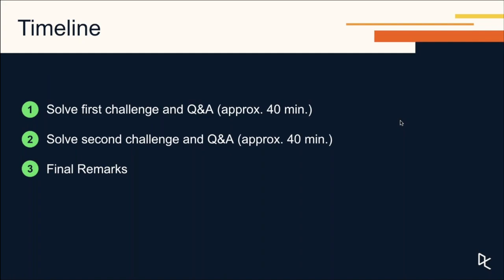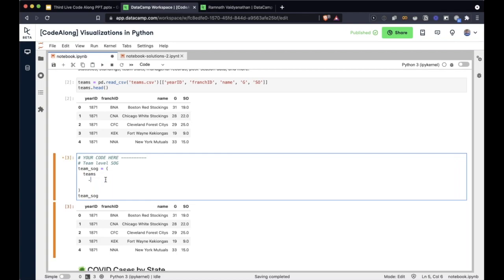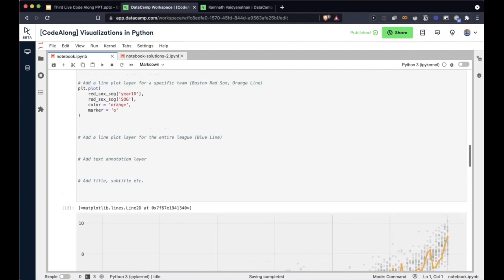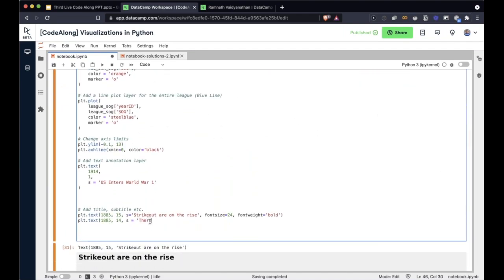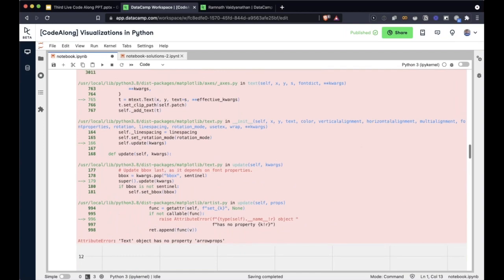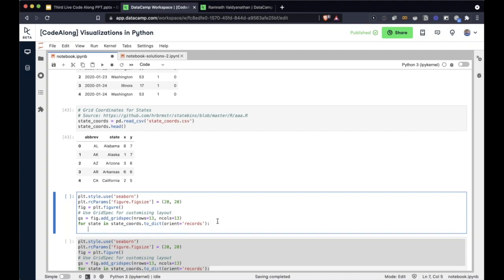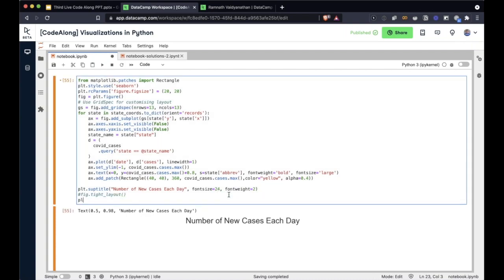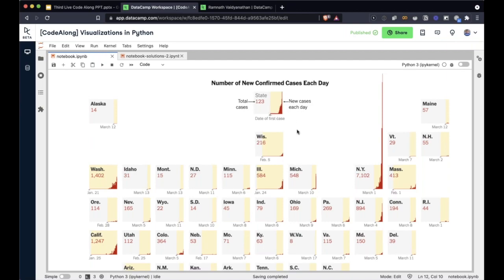Live Code-Along: Visualizations in Python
Join our in-house data scientist, Ramnath Vaidyanathan, for a live code-along. He'll be using DataCamp Workspace, our in-browser tool to write, run, and share data analyses—with zero setup required! Best of all, you can get hands-on with the analysis, using our ready-to-use data templates.

Here are some additional reads:
DataCamp Digest June 2021: PowerBI in Jupyter Notebooks, the Future of Jobs, and More | DataCamp
Gitgirl Wants to Train 13 Million African Women with DataCamp | DataCamp

Let us know what you thought of this Code-Along by filling out this survey